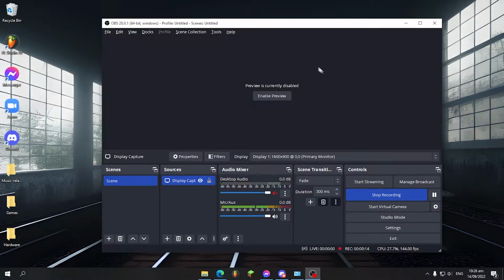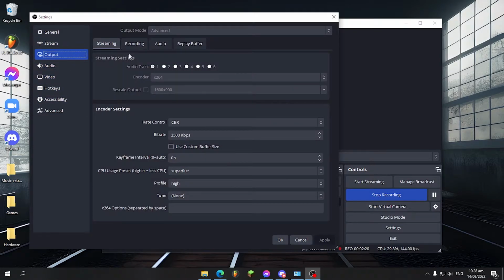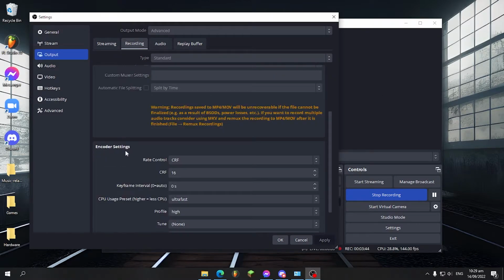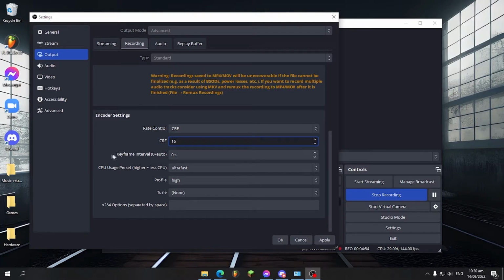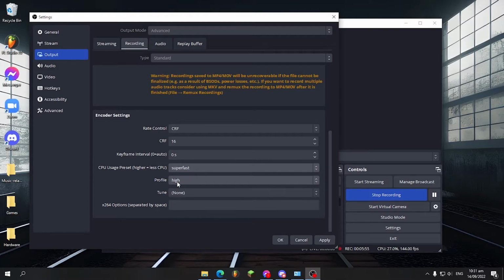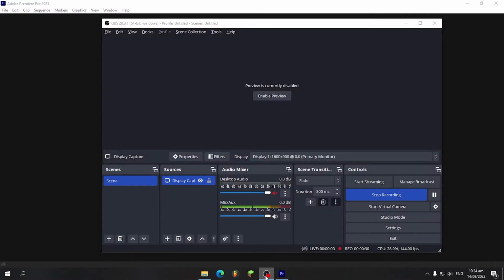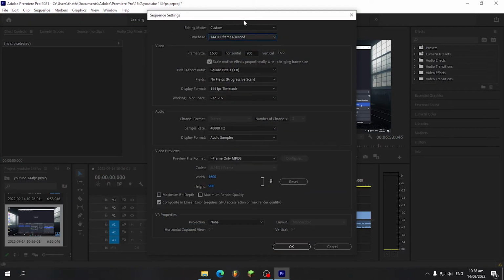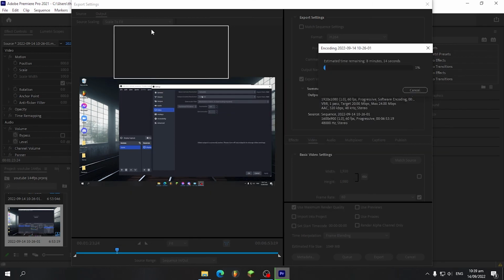The Best OBS and Premiere Pro Settings for Minecraft! (No Hardware Encoding Required)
How do I achieve 144fps recording while playing Minecraft?
Well, it's all about your settings and your PC specifications. But mostly, it's all about how powerful your PC is. Mine's technically not powerful but if it works, then it works.

note that you should have a good CPU that can handle Minecraft and OBS at the same time if you only have the x264 encoder. 3rd-gen Intel CPUs are pretty okay with this.

it's been a while since I last edited so, sorry for the mediocre cuts.
also 1.5x speed could help you out if u think I'm slow (I'll take it as a compliment that I explain thoroughly LMFAO except I actually am talking about stuff that you don't need to learn about.)

Premiere Pro is paid but ig sure uh idk u go buy/find one yourself.

PC Specifications: (used at this video)
OS: Windows 10 Pro 21H2
Processor: Intel Core i5-3470 CPU @ 3.20GHz (Turbo boosted to 3.4GHz)
Graphics: NVIDIA GeForce GT 1030 2GB OC - ASUS Passive Cooling
Memory: 8 GB 1600 MHz DDR3
Storage: 120GB Kingston A400 SSD, 256GB Ramsta S800 SSD